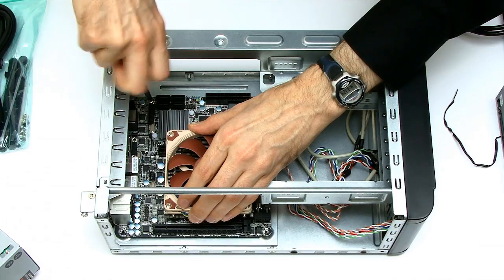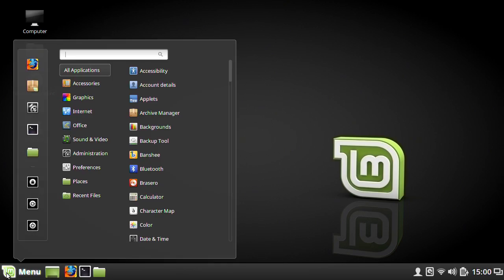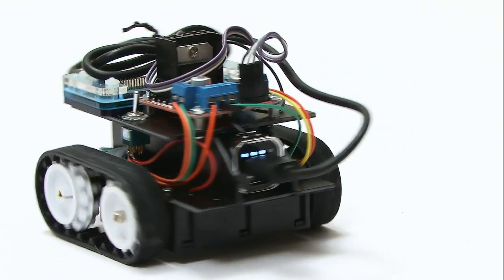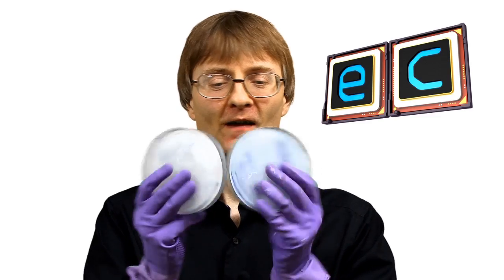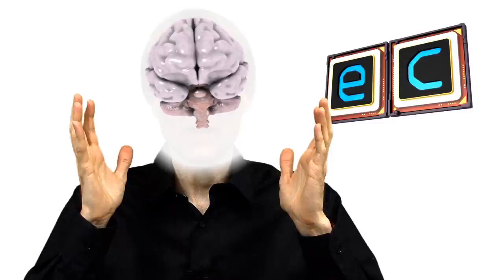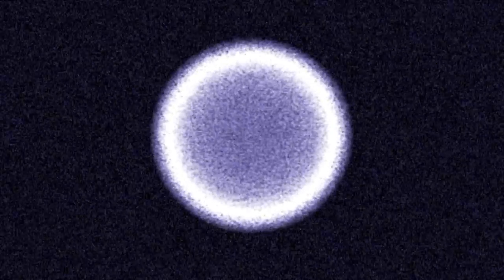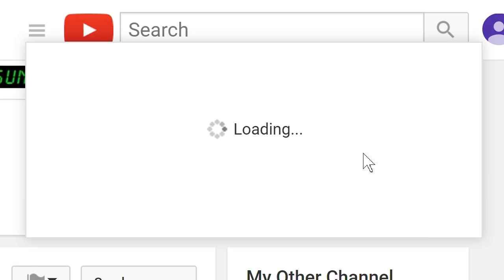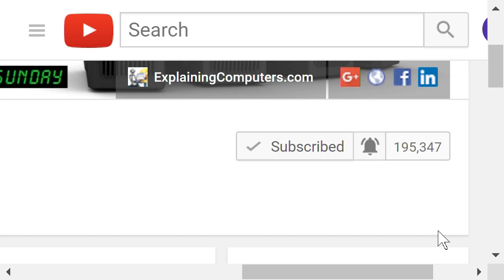ExplainingComputers Trailer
Welcome to the ExplainingComputers YouTube channel. Here, every Sunday, I post videos on topics that include PC hardware and software, storage, single board computers like the Raspberry Pi, and broader computing developments such as AI, Big Data and quantum computing. You can find all of my computing videos at: